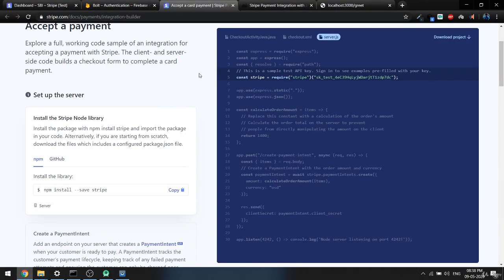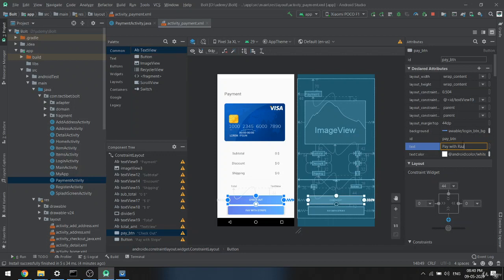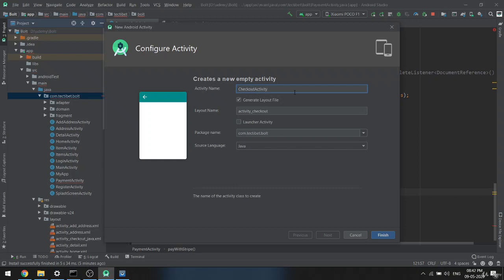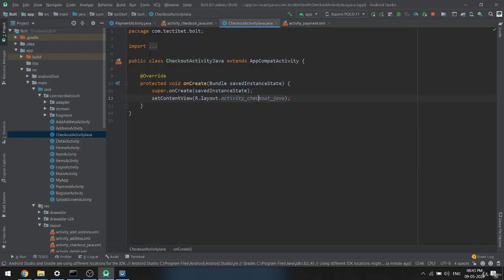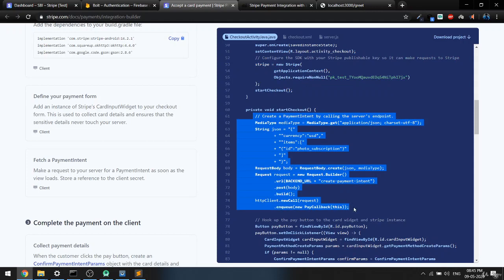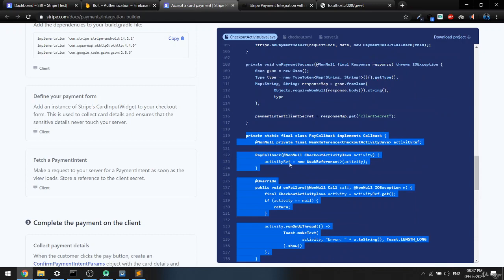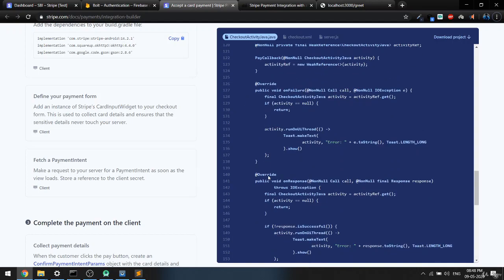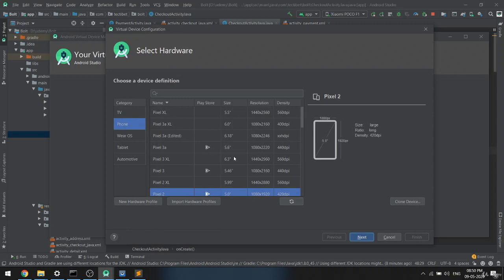Stripe Payment Integration with android | Java Code part (2/5)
Alright, Hello guys So It seems Payment Integration with stripe tutorials is very limited and rare to find online. So I decided to post a full tutorial for payment integration from my udemy course.

3. Else you can continue watching payment Integration with android.
In this video series, We will see how you can trigger push notifications in your application using Firebase cloud messaging FCM.
Also, we will use the firestore database to store the data We are not going to use server-side code like nodejs.
If you want to watch the previews video for this please click here.
coming soon...
Check this link for a surprise(and thanks if you click on the right one):